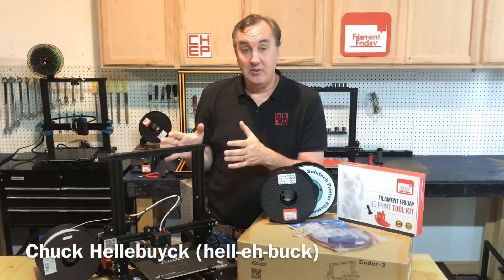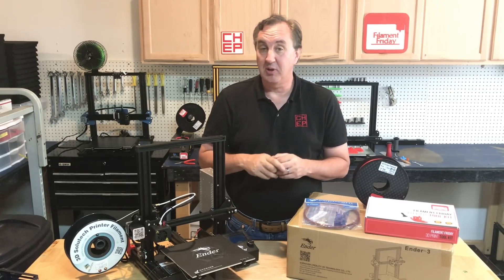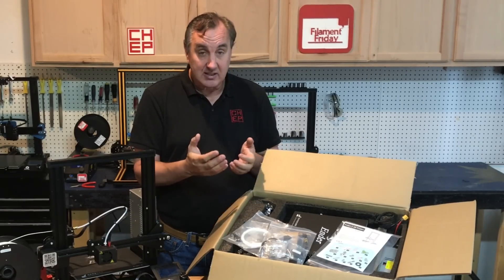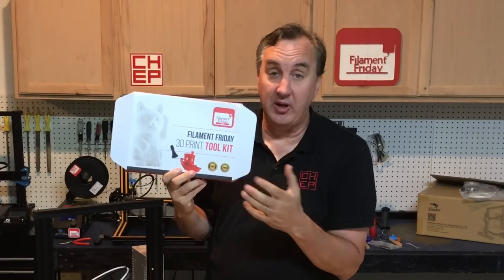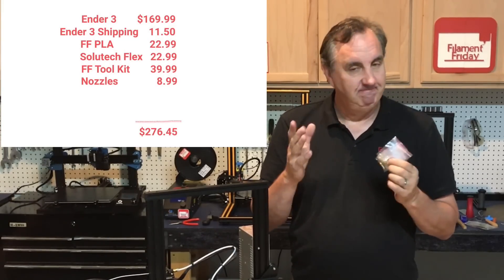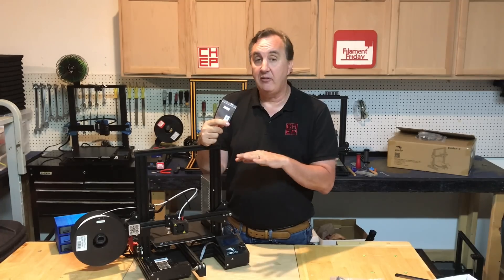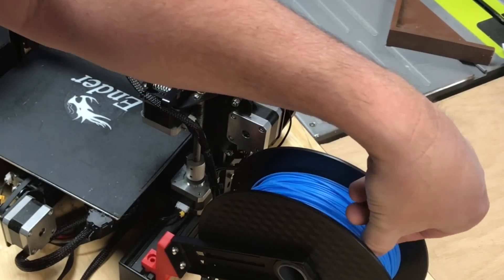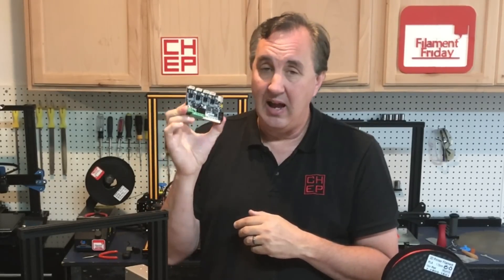Under $300 - 3D Printing Starter Kit Including Creality Ender 3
Chuck shows you how to put together a complete Under $300 Creality Ender 3 - 3D Printing Starter Kit. He shows the different suggested components and how to get the best deal to get started 3D printing. He also suggests some simple 3D prints to improve your printer as your first prints. He bases it all around the low-cost Creality Ender 3 - 3D printer.

Starter Kit Components
Filament Friday Tool Kit:
FF PLA
Cap Tubes, Couplings
Creality Ender 3 Nozzles
Solutech Flexible Filament

Filament Friday Sticker:
Send Self Addressed Stamped Envelope to:
Electronic Products

Chuck's Arduino Book: